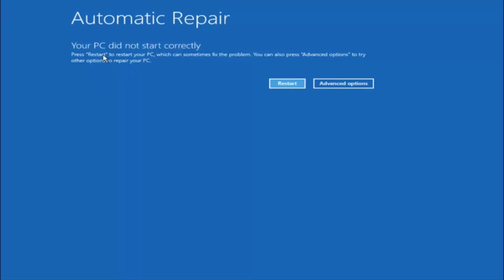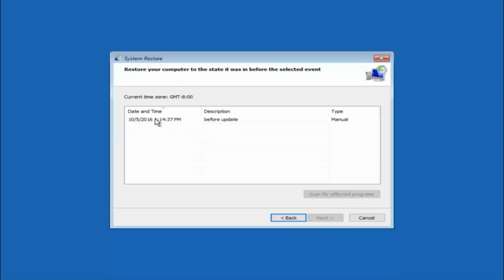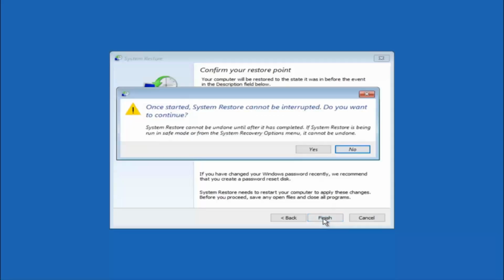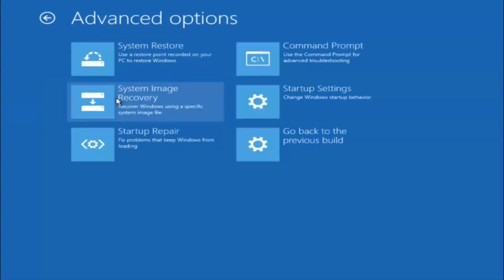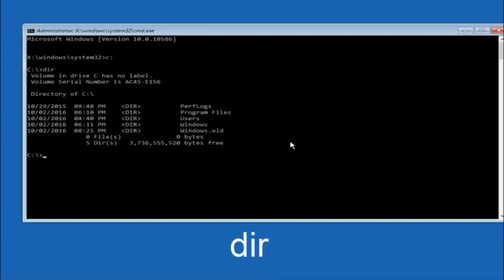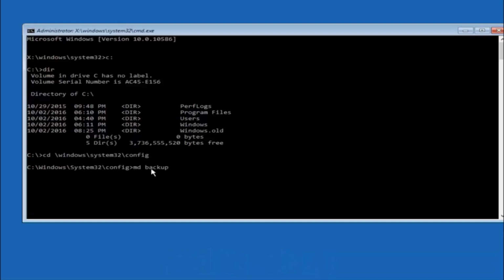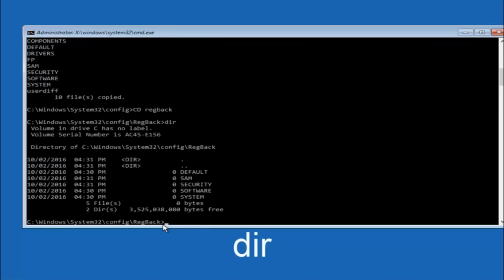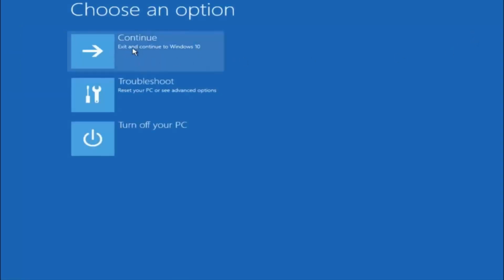How To Fix Blue Screen on Lenovo ThinkPad E14 [Solution]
If your Lenovo ThinkPad E14 is experiencing a blue screen, this video explores the topic of Windows blue screen errors and common system issues that may affect laptop performance. Blue screen problems can interrupt productivity, cause unexpected restarts, and impact the overall reliability of your Lenovo business laptop. This tutorial focuses on the Lenovo ThinkPad E14 blue screen issue, helping viewers understand the symptoms and possible causes without covering the repair process. Whether the issue occurs during startup or regular Windows usage, this video provides valuable information about the topic.

Issues addressed in this tutorial:
Lenovo ThinkPad E14 blue screen
Lenovo ThinkPad E14 BSOD
Fix blue screen Lenovo laptop
Lenovo ThinkPad E14 Windows error
Lenovo ThinkPad E14 boot problem

This tutorial is designed for Lenovo ThinkPad E14 users who want to learn more about blue screen errors and Windows system stability concerns. It provides helpful background information about crashes, startup problems, and performance challenges related to Lenovo laptops. Understanding these common issues can help users recognize factors that may affect their device experience. This video is a useful resource for anyone researching Lenovo ThinkPad E14 blue screen problems and Windows reliability topics.